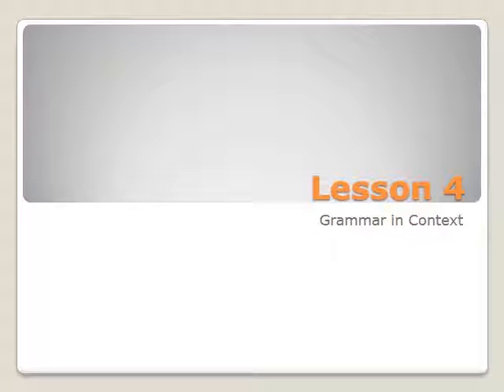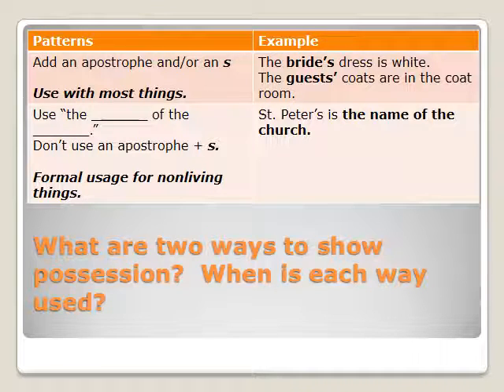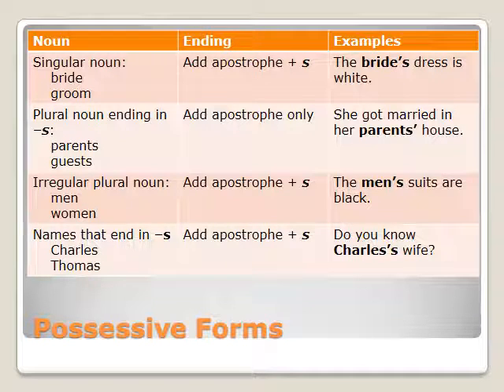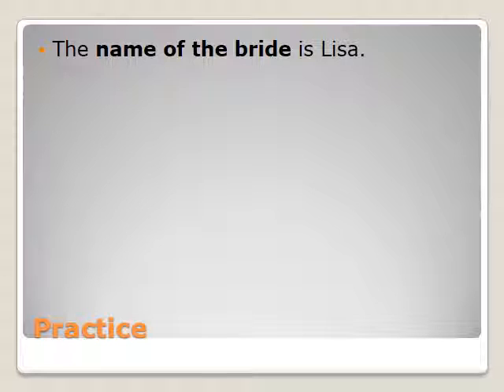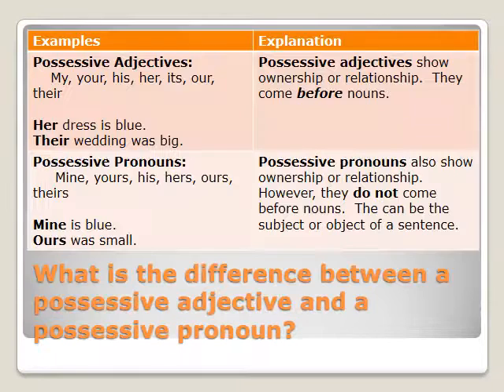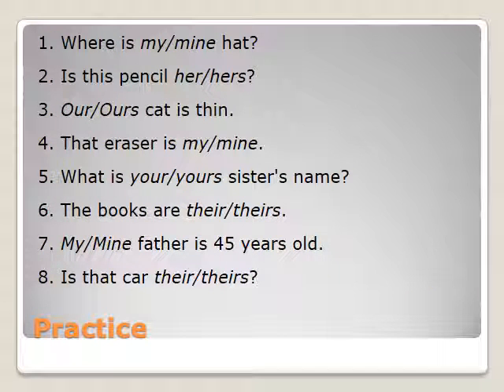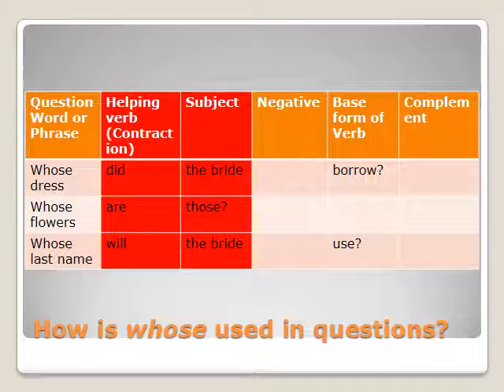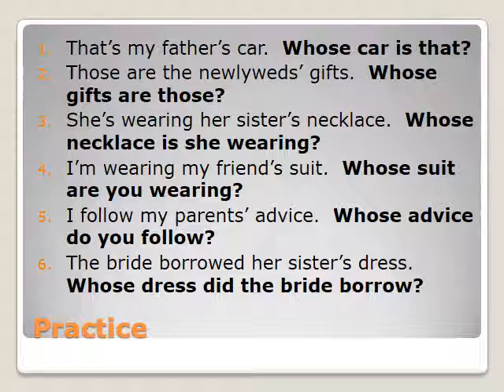Grammar in Context Lesson 4 1 to 4 4